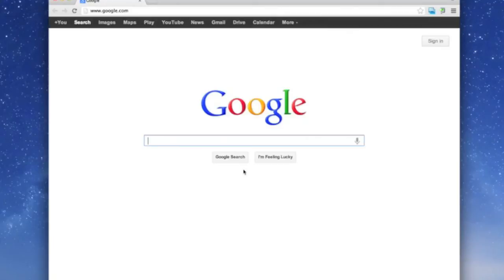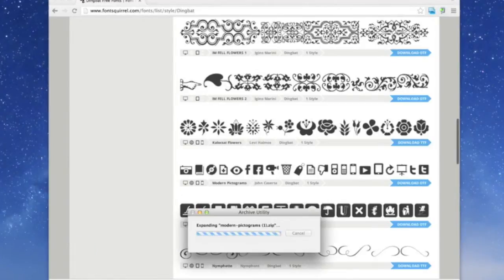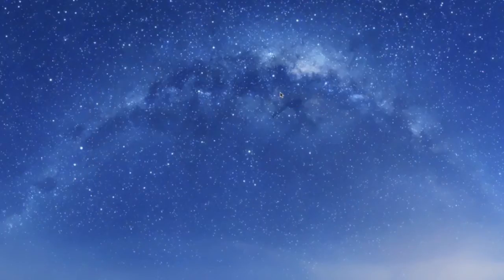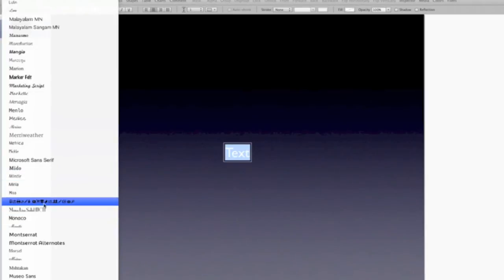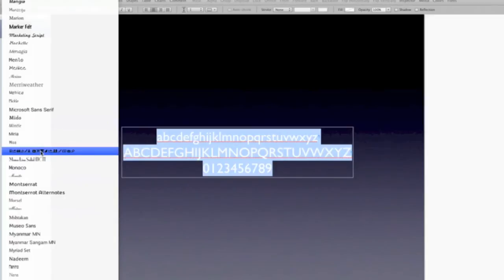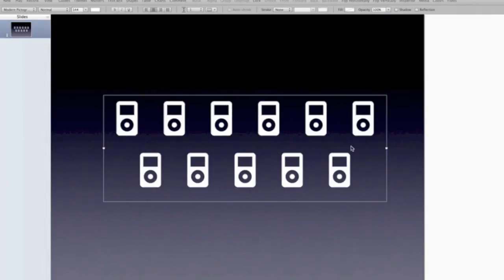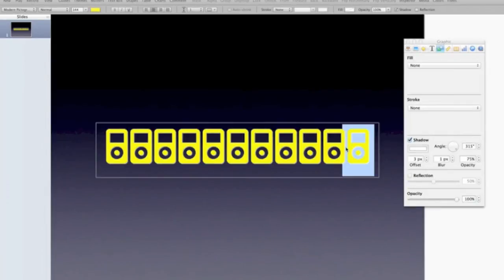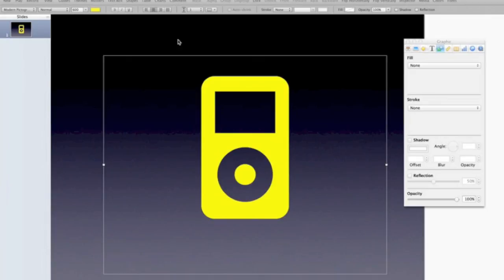Apple iWork Keynote Tips and Tricks: Using Icon Fonts for Graphics in Keynote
How to download, install and use icon fonts and pictograms in Keynote.  This technique cuts down on files sizes and allows for great customization of visuals.